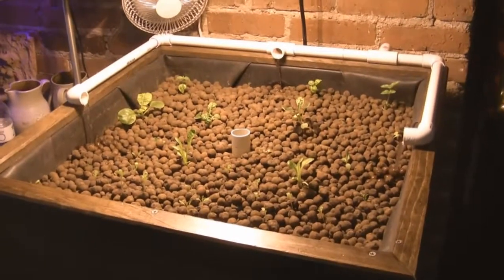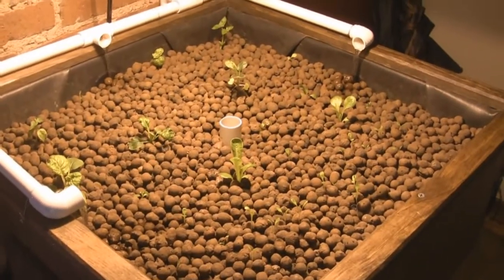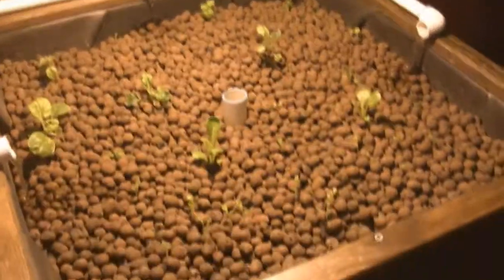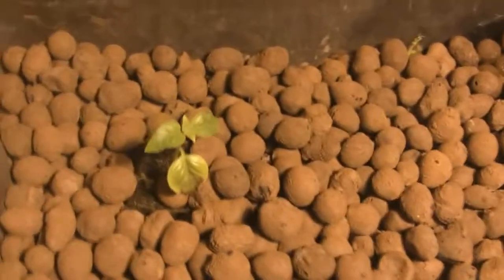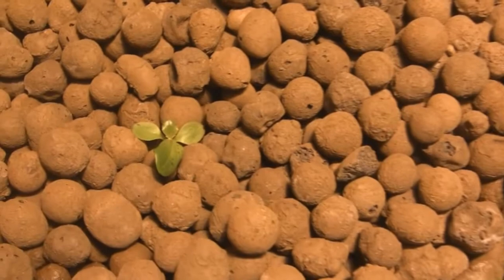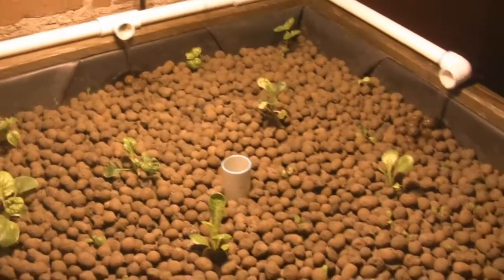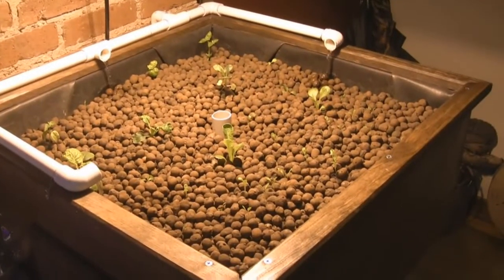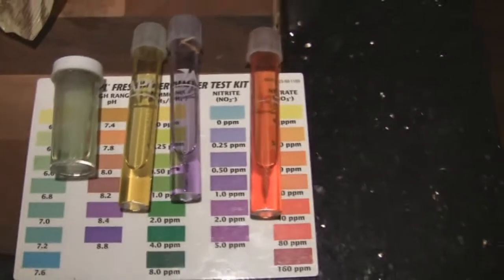Aquaponics for a NYC apartment - January Update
Just a quick update on what is going on with my Aquaponics system